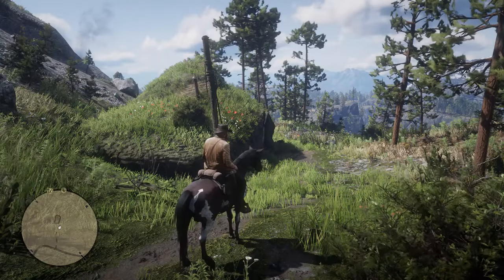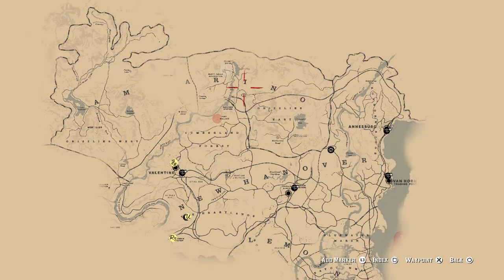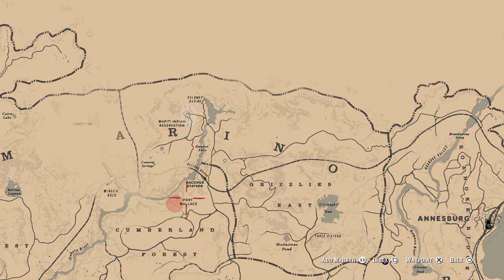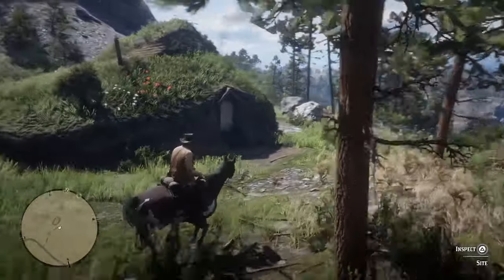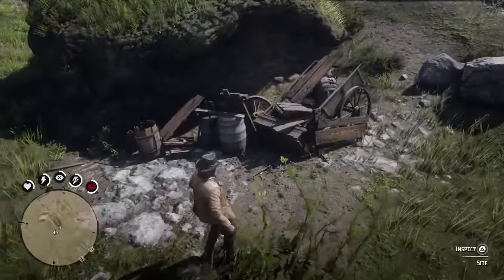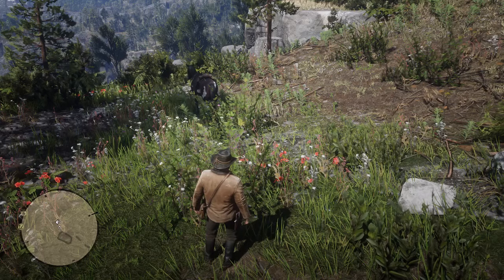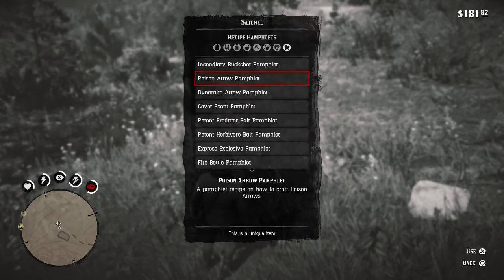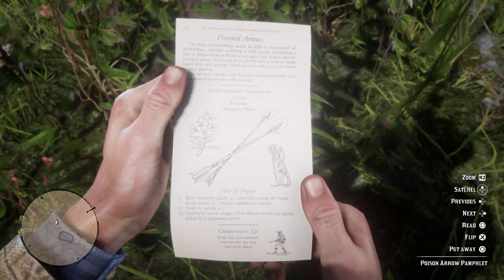WHERE TO FIND THE POISONED ARROWS RECIPE - RED DEAD REDEMPTION 2 EXACT LOCATION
RED DEAD REDEMPTION 2 LISTS OD VIDS ON THE CHANNEL

PRICES OF ALL ANIMALS ON THE CHANNEL
ALLIGATOR PRICE
ARMADILLO SELL PRICE
BADGER CARCASS PRICE
BEAR PELT PRICE
BEAVER CARCASS PRICE
BISON PELT PRICE
HUNTING BUCK TO SELL
COUGAR CARCASS
COYOTE PELT
DEER CARCASS SELL PRICE
HOW MUCH WILL I GET FOR AN ELK PELT
FOX PRICE
GILA MONSTER SKIN
IGUANA CARCASS PRICE,
MOOSE PELT PRICE
MUSKRAT CARCASS PRICE,
OPOSSUM PRICE,
OX HIDE PRICE,
PANTHER CARCASS PRICE
BEST PLACE TP HUNTING PRONGHORN TO SELL
RABBIT PELT PRICE
RACCOON PELT PRICE
SKUNK PRICE
WHERE TO FIND SNAKES TO SELL
WOLF CARCASS PRICE

HORSES
TENNESSEE WALKER LOCATION
SHIRE LOCATION
MORGAN LOCATION
KENTUCKY SADDLER LOCATION
ARDENNES LOCATION
ANDALUSIAN LOCATION
THOROUGHBRED LOCATION
MISSURI FOX TROTTER LOCATION
NOKOTA LOCATION
TURKOMAN LOCATION
APPALOOSA LOCATION
AMERICAN PAINT LOCATION
BELGIAN LOCATION
SUFFOLK PUNCH LOCATION
MUSTANG LOCATION

PLANTS
Acuna’s Star Orchid
Alaskan Ginseng
American Ginseng
Bay Bolete
Blackberry
Blackcurrant
Burdock Root
Chanterelles
Cigar Orchid
Clamshell Orchid
Common Bulrush
Creeping Thyme
Desert Sage
Dragon’s Mouth Orchid
English Mace
Evergreen Huckleberry
Ghost Orchid
Golden Currant
Hummingbird Sage
Indian Tobacco
Milkweed
Oleander Sage
Oregano
Parasol Mushroom
Prairie Poppy
Queen’s Orchid
Ram’s Head
Rat Tail Orchid
Red Raspberry
Red Sage
Sparrow’s Egg Orchid
Spider Orchid
Vanilla Flower
Violet Snowdrops
Wild Carrot
Wild Feverfew
Wild Mint